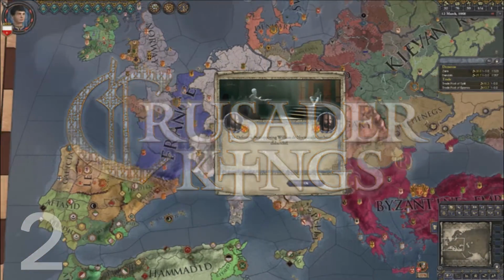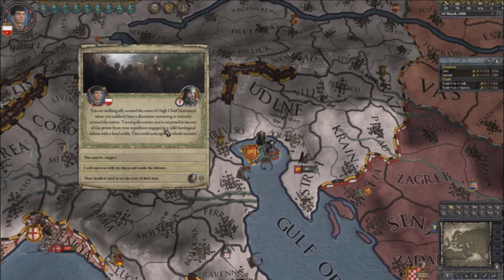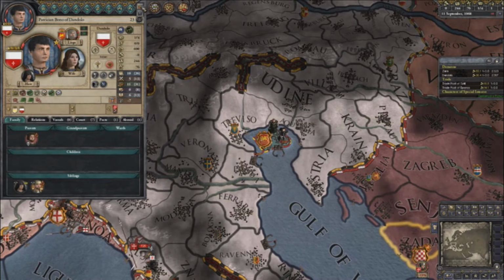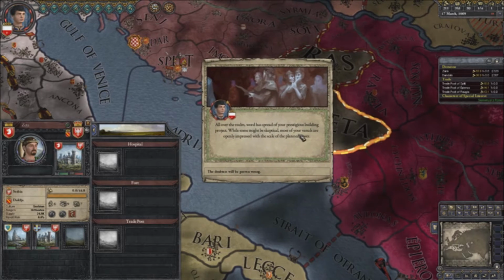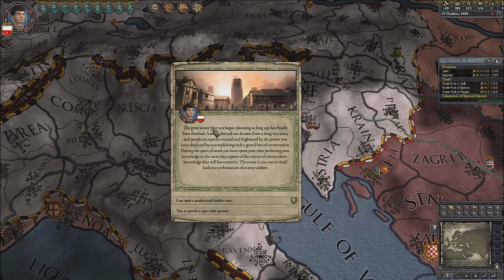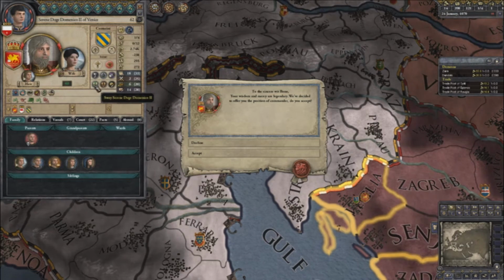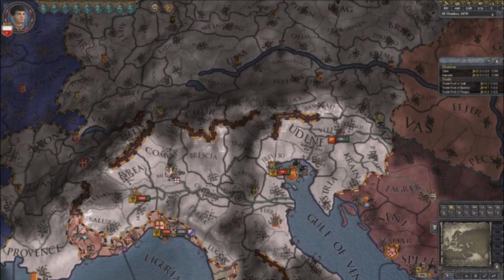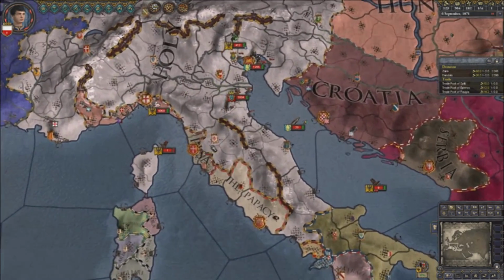Crusader Kings 2 - Prince of Venice #2: Our Budding Trade Empire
Welcome, everybody, to my Crusader Kings 2 Let’s Play/Livestream VOD series. The uploads of this series will be unscheduled for the most part though you can expect them at about 11 AM EST like most of my videos these days.

The original livestream of this was done on Twitch a week or two ago as of this video. My streams are done in 480p due to internet constraints on my upload speed. I record and edit the 1080p version here on youtube. But if you want to watch my streams live, you can find them

This series will be my first experience with playing as a merchant republic in Crusader Kings 2 so you shouldn’t expect me to be especially good at it.

This playthrough will be as one of the Patricians in Venice. My goal in this playthrough is twofold. First, I want to become the Doge and get to the point where my family remains Doge in perpetuity. It doesn’t matter if my personal family line is Doge in terms of achieving this goal – what matters is if someone of my bloodline holds the title of Doge. If this remains true for more than three generations, I will consider this goal to have been achieved.

The second goal is much simpler: I want to become extremely rich. I haven’t yet decided how rich but I want to be making a lot of money.

The final thing to keep in mind is that it is exceedingly unlikely that I will play until the end date of CK2. I will keep playing until I accomplish my goals but I will probably end this series at that point.

Since this is a play style I have little experience with, I welcome any tips, suggestions or advice to improve my ability to not suck.

I will be doing this playthrough with a bit of a roleplaying slant and making most decisions based on the traits of my character. For example, if I am playing someone who is humble or charitable, it is very unlikely that I will fake the gold in minted coins in order to make some extra cash. Now, if I am a greedy character….

And since I know some people will ask about this, I’ll just cover it right here. I am using every single piece of content DLC for CK2. There are a few unit packs and music packs I do not own but other than that, I am using all of it.

I use TubeBuddy to manage and organize my video tags, end screens and so on. It is one of the best ways to optimize your YouTube videos.

Crusader Kings II is a grand strategy game set in the Middle Ages, developed by Paradox Development Studio and published by Paradox Interactive. It was released for Microsoft Windows on February 14, 2012.